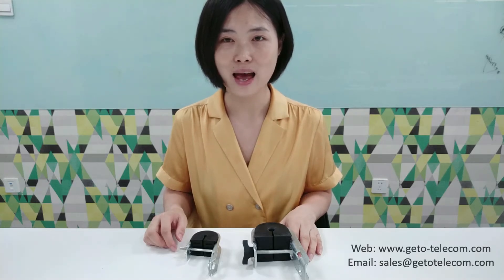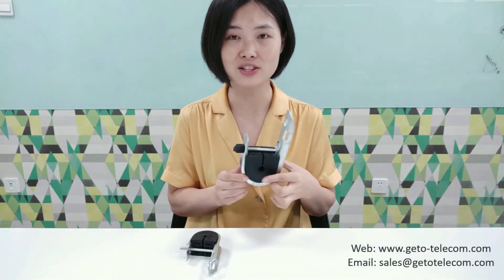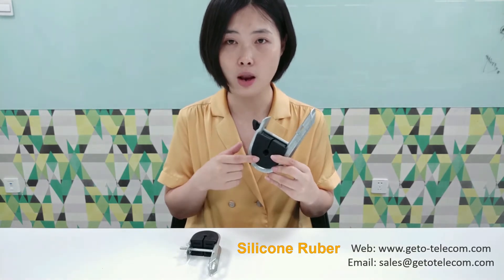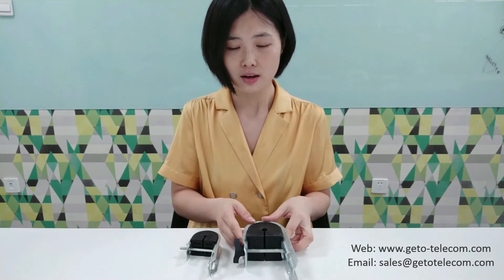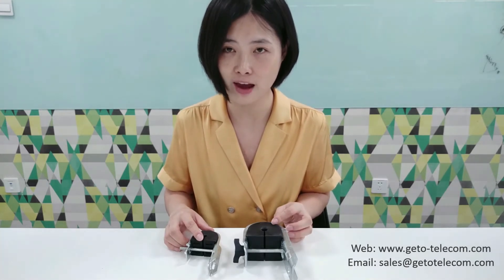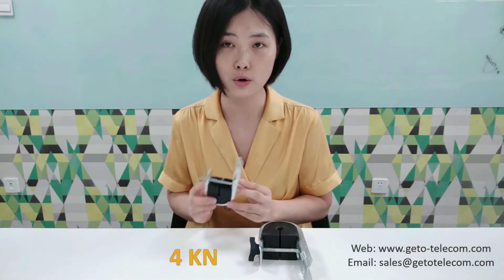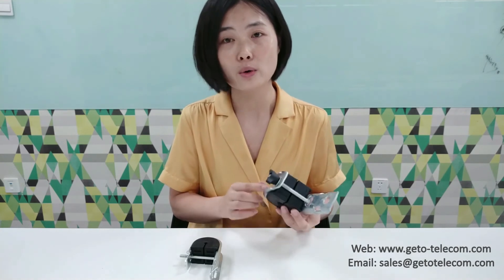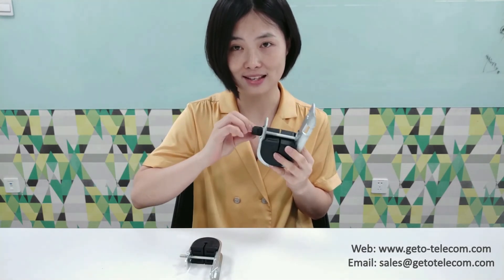J Hook Suspension Clamp for ADSS Cable in FTTH (fiber-to-the-home)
J Hook Suspension Clamp is used for 5-20mm ADSS cable in the FTTH project. Big and small types are selectable. Hot-dip galvanized coating has good anti-rust performance. We upgrade our type with a nut cover, that makes the installation only by hand, no spanner needed. you can know more through our